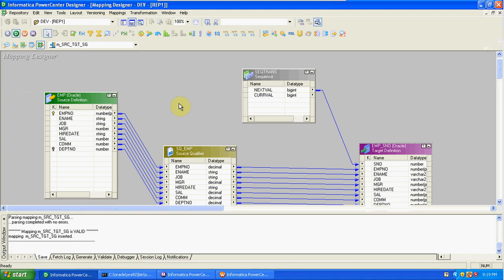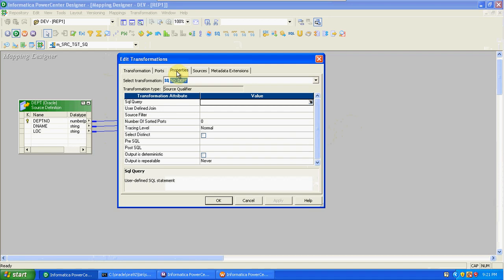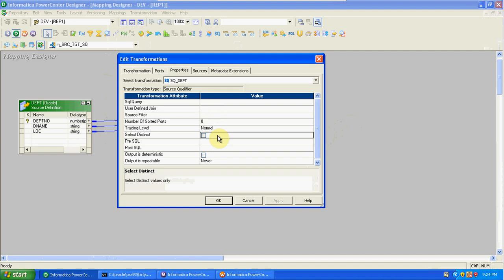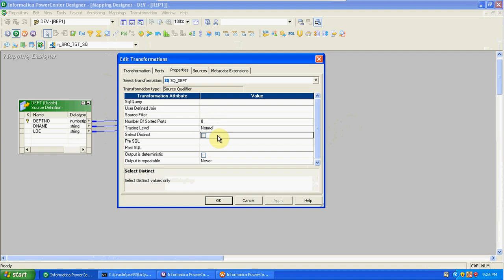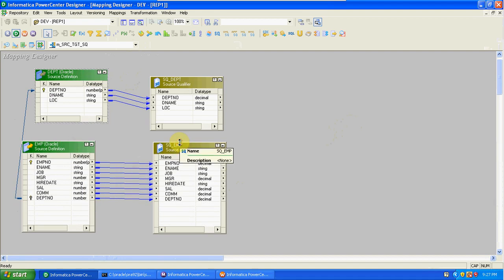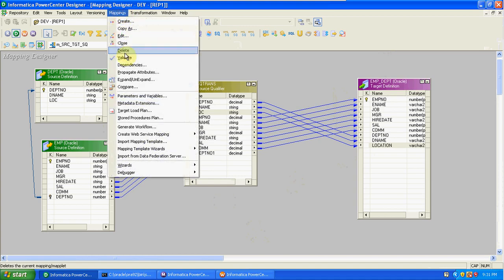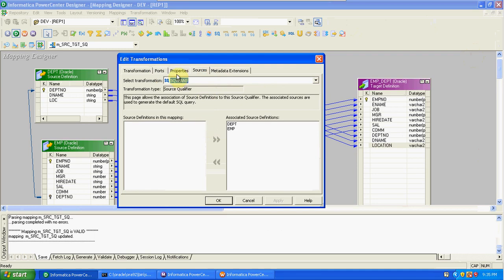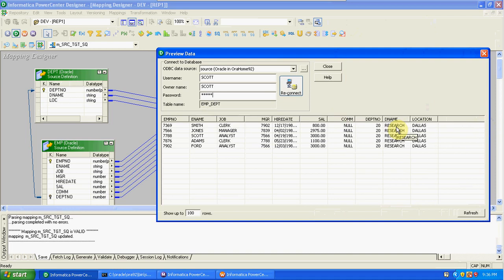Online Tutorial For Beginners - Part 14